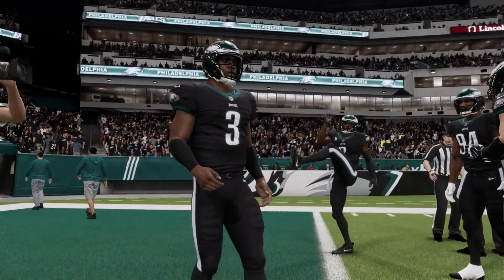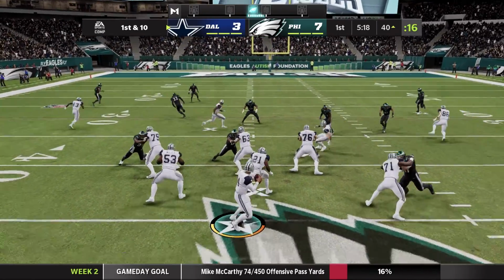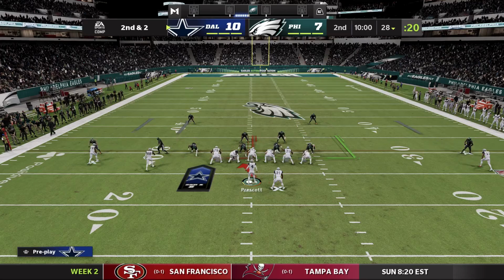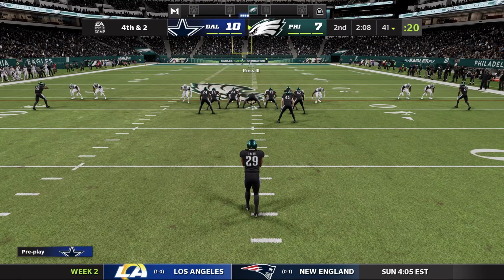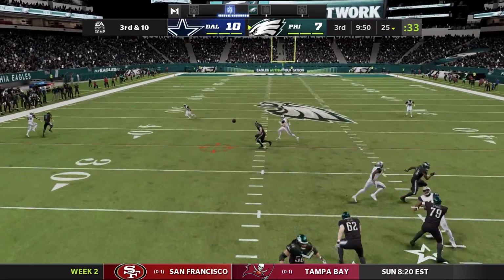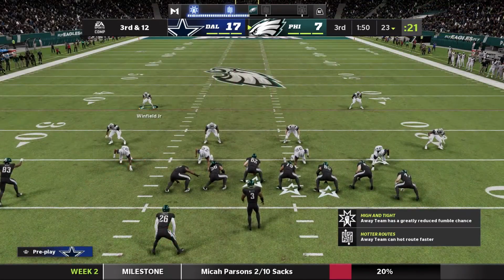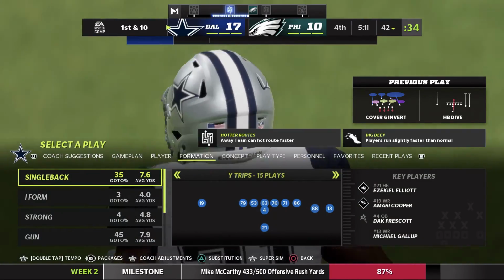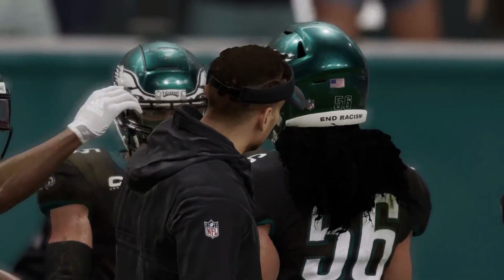Madden 22 PS5 Next Gen Cowboys V.s. Eagles: Shooting Star